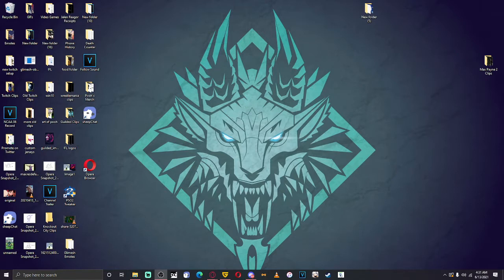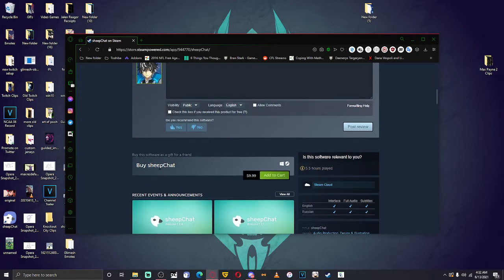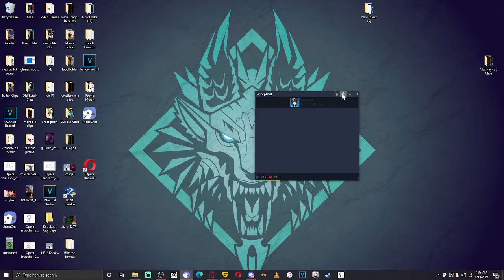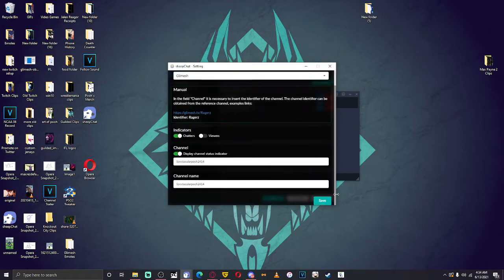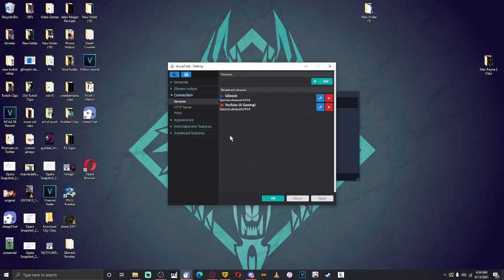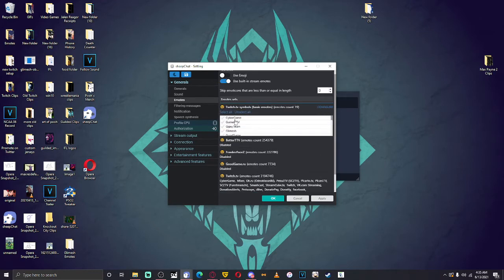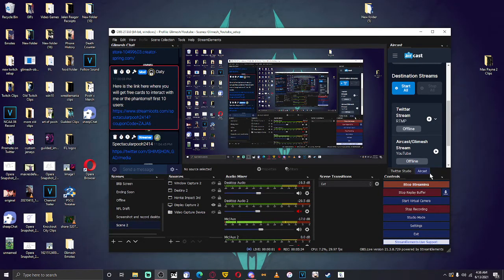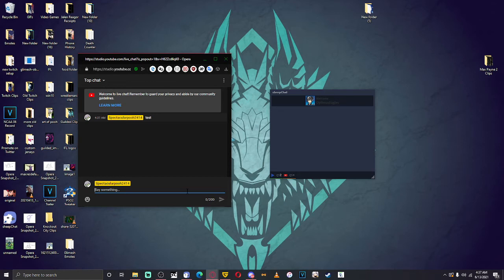How to install Sheepchat 1.9.4 and getting Youtube Chat to work with no URL